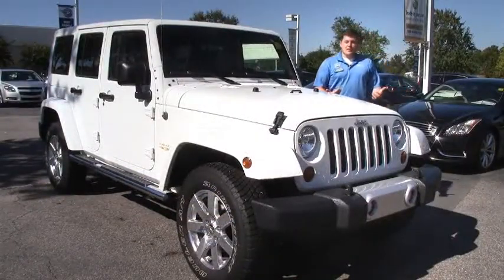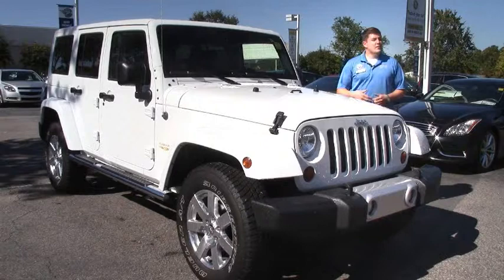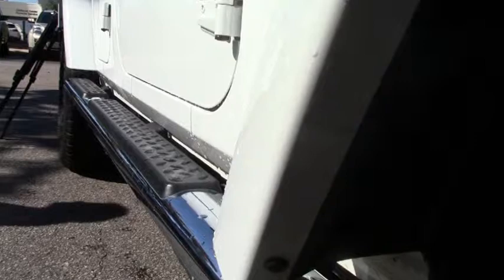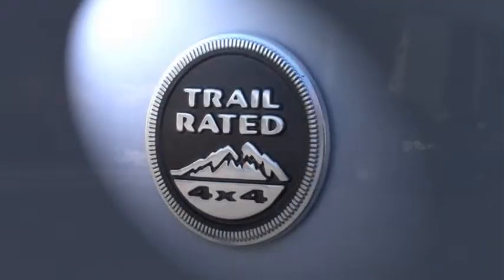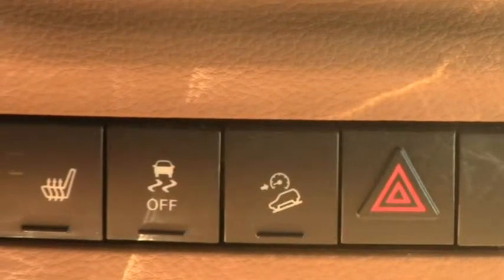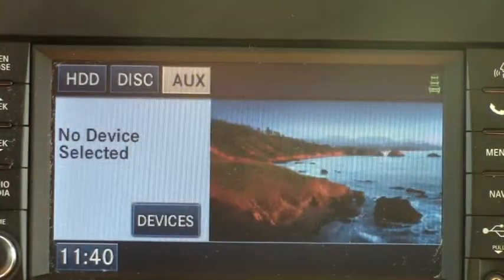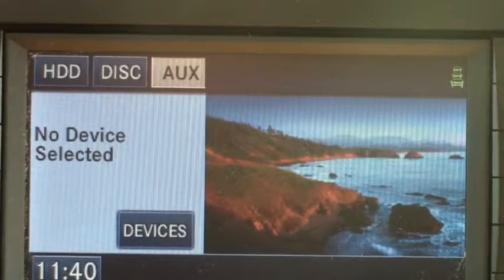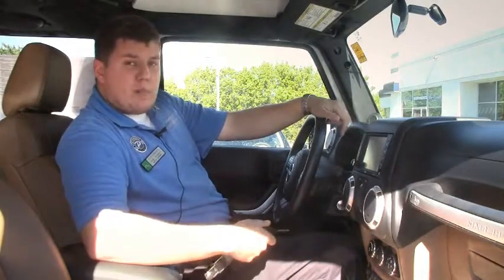2012 Jeep Wrangler B2290B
Doug Shepard one of our client advisors, takes you on a walk around one of our Pre-Owned models here at Performance Auto Mall in Chapel Hill, NC. Want to take a closer look at the car?